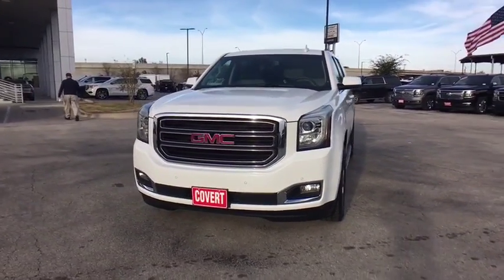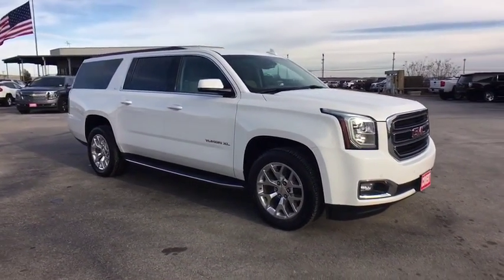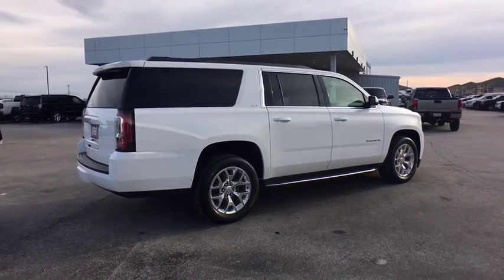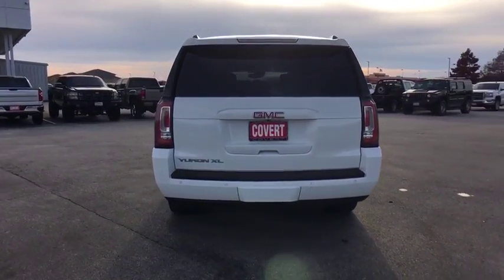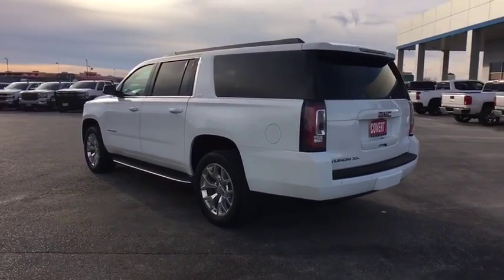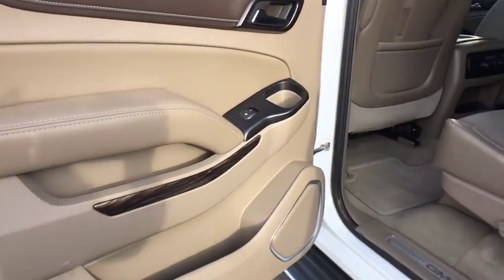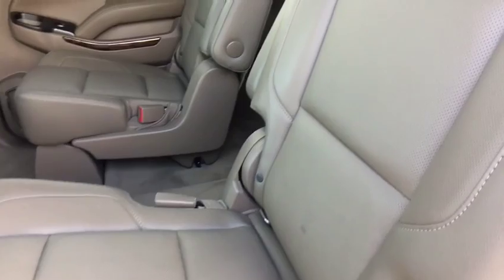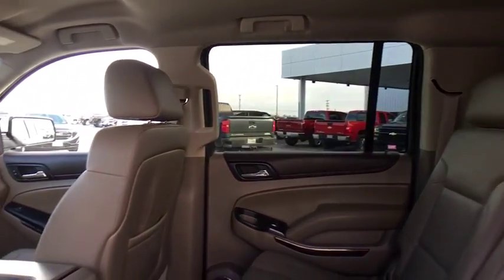2015 GMC Yukon XL Austin, San Antonio, Bastrop, Killeen, College Station, TX 383444A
Summit White Used 2015 GMC Yukon XL available in Austin, Texas at Covert Chevrolet Buick GMC. Servicing the San Antonio, Bastrop, Killeen, College Station, TX area.
2015 GMC Yukon XL SLT - Stock#: 383444A - VIN#: 1GKS1HKC7FR550087

702 State Hwy 71 West

Check out this 2015 GMC Yukon XL SLT. Its Automatic transmission and Gas/Ethanol V8 5.3L/323 engine will keep you going. This GMC Yukon XL has the following options: WHEELS, 20 X 9 (50.8 CM X 22.9 CM) POLISHED ALUMINUM, TRANSMISSION, 6-SPEED AUTOMATIC, ELECTRONICALLY CONTROLLED with overdrive, tow/haul mode and tap up/tap down shifting (STD), TRAILER BRAKE CONTROLLER, INTEGRATED, TIRES, P275/55R20 ALL-SEASON, BLACKWALL, SUSPENSION PACKAGE, STANDARD Increased capacity, Premium Smooth Ride with Air leveler, SUMMIT WHITE, SLT PREFERRED EQUIPMENT GROUP includes standard equipment, SEATS, SECOND ROW BUCKET, POWER, SEATS, PERFORATED, LEATHER-APPOINTED, FULL-FEATURE RECLINING BUCKET with 12-way power driver and front passenger seat adjuster, including 6 way power driver and passenger, 2 way power recline. 4 way power lumbar for driver and passenger, heat/cool with memory (no memory lumbar) (STD), and REAR AXLE, 3.42 RATIO. See it for yourself at Covert Chevrolet Buick GMC, 702 Hwy 71 West, Bastrop, TX 78602.
COCOA/DUNE  PERFORATED LEATHER-APPOINTED SEAT TRIM,SEATS  PERFORATED  LEATHER-APPOINTED  FULL-FEATURE RECLINING BUCKET  with 12-way power driver and front passenger seat adjuster  including 6 way power driver and passenger  2 way power recline. 4 way power lumbar for driver and passenger  heat/cool with memory (no memory lumbar) (STD),AUDIO SYSTEM  8 DIAGONAL COLOR TOUCH SCREEN NAVIGATION WITH INTELLILINK  includes New text message alerts and Siri Eyes Free functionality through voice command  AM/FM/SiriusXM/HD with USB ports  auxiliary jack  SD card slot  Bluetooth streaming audio for music and most phones  hands-free smartphone integration  Pandora Internet radio and voice-activated technology for radio and phone  and an articulating screen with hidden storage.